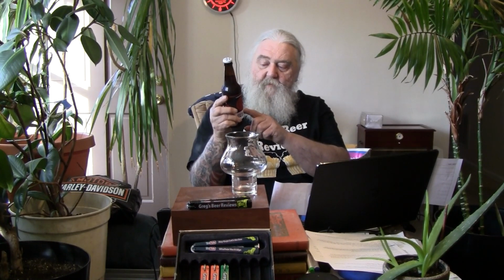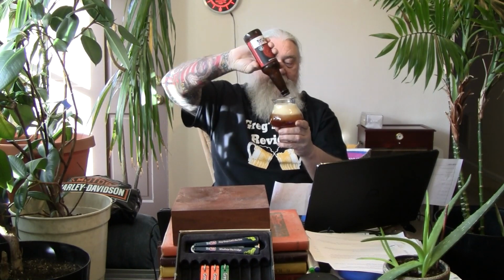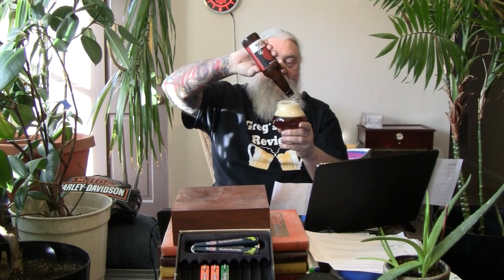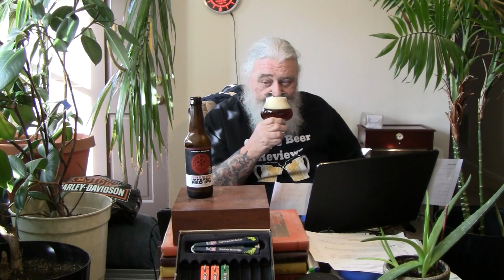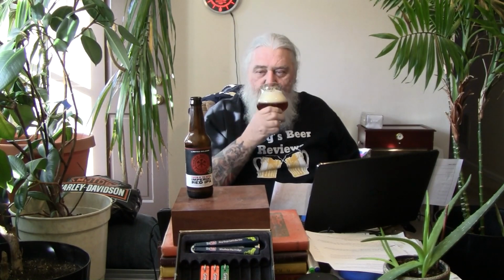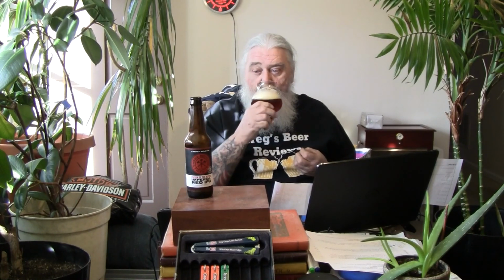Beer Review # 3352 Three Notch'd Brewing Fandom Of The Hopera Imperial Red IPA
Three Notch'd Brewing Fandom Of The Hopera Imperial Red IPA
my other Youtube channel - mrgregpuckett
BEER SCALE
1=UNDRINKABLE
2=Nasty=F
3=Poor=D
4=Average=C
5=80-84=B-
6=85=B
7=86-89=B+
8=90-94=A-
9=95-99=A
10=100=A+
CHEERS!